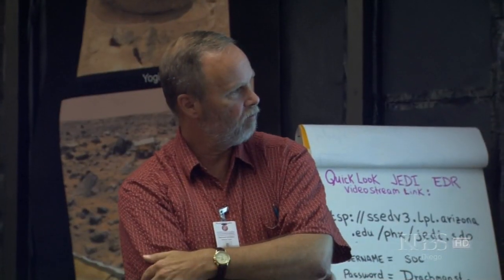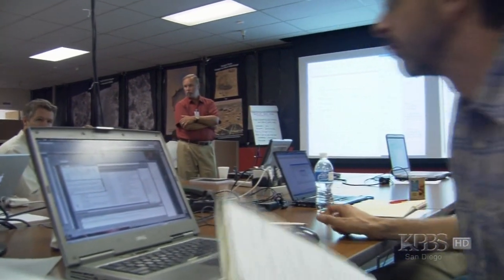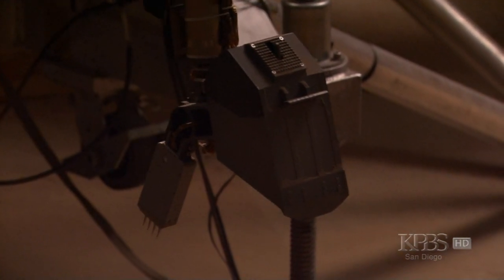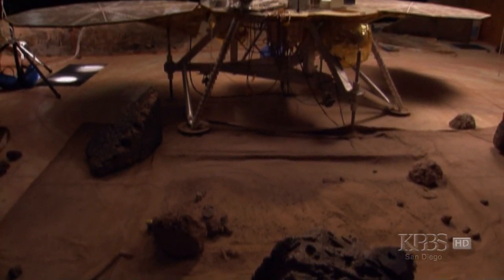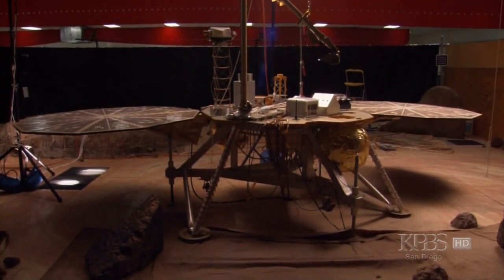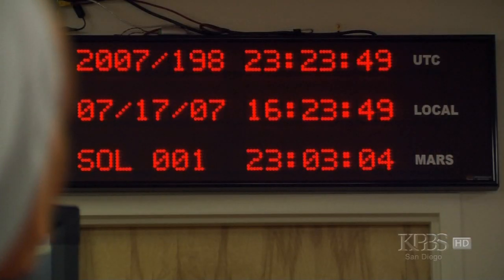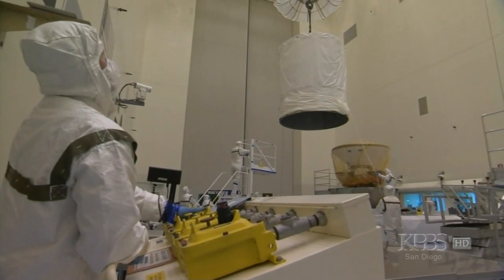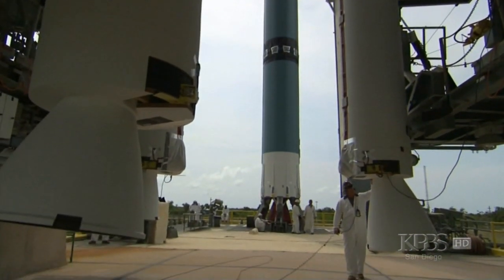PBS Special - Phoenix Mars Mission, Ashes to Ice part 8